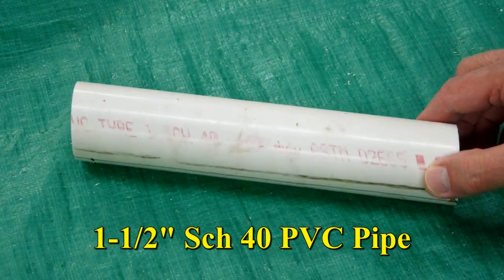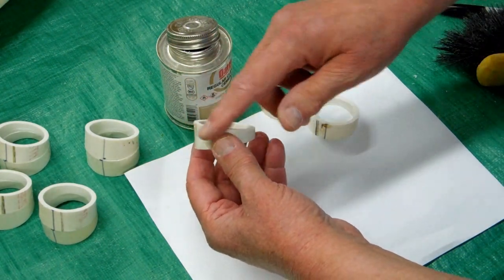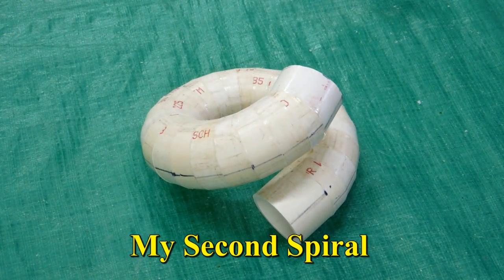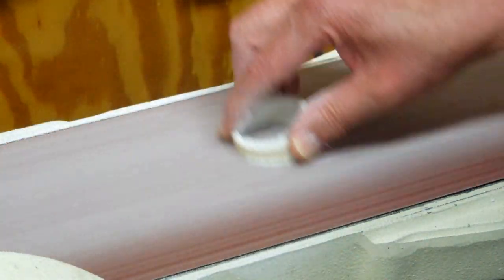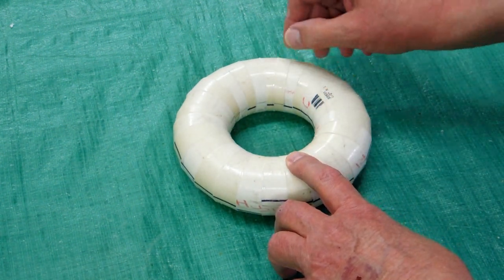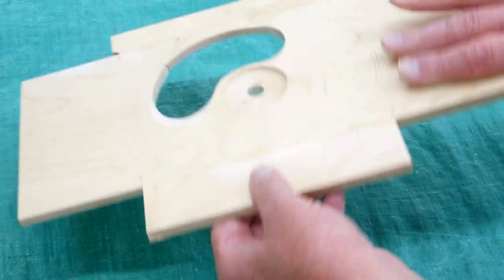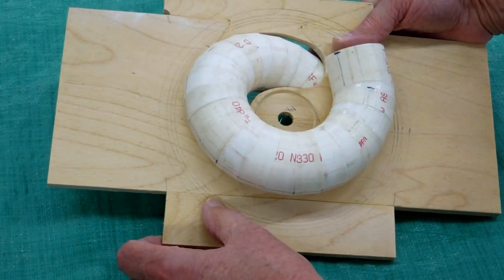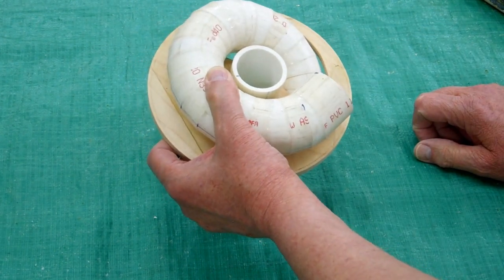Making A PVC Segmented Toroidal Spiral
Making a segmented toroidal spiral from PVC pipe in preparation for making a new type cyclone separator.